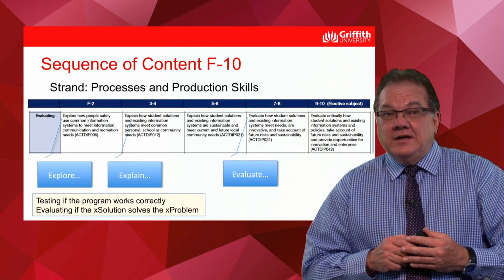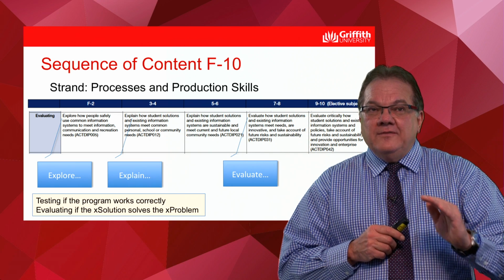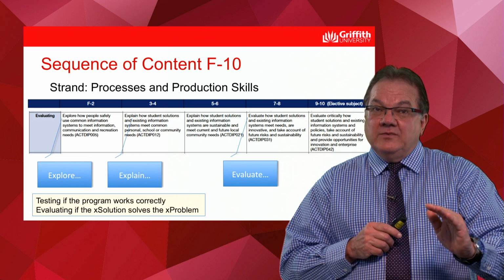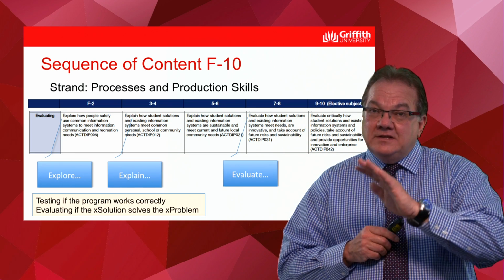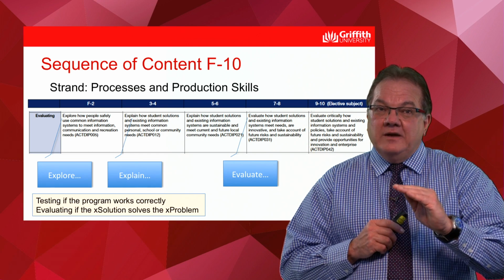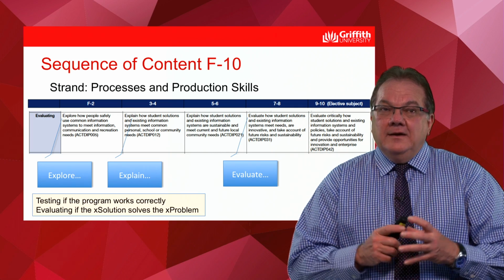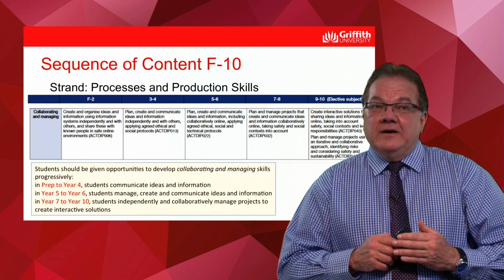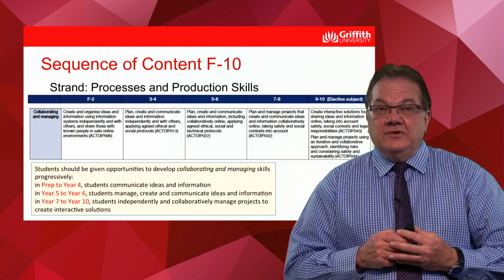2DTM5.5 Evaluating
2DTM5.5 Evaluating - Professor Glenn Finger, Griffith University